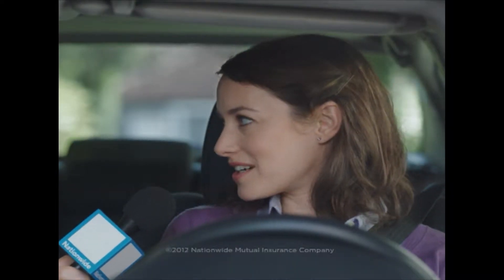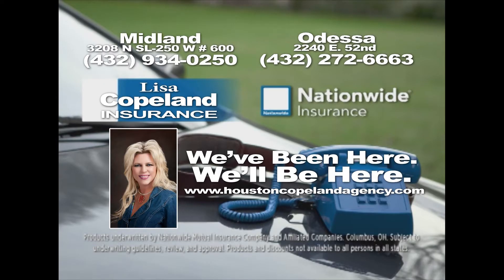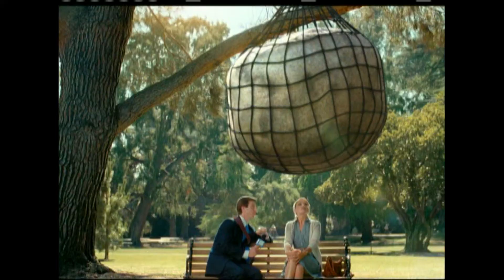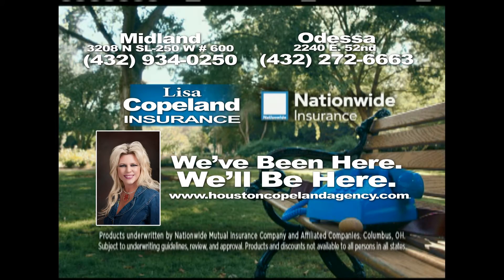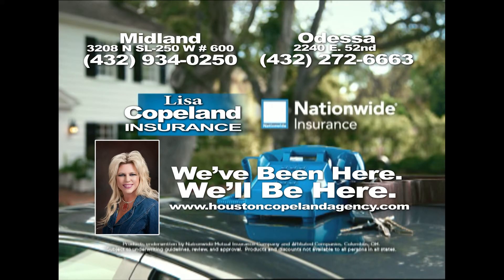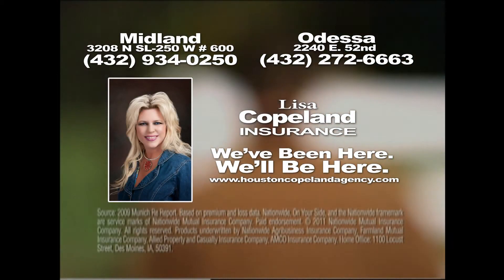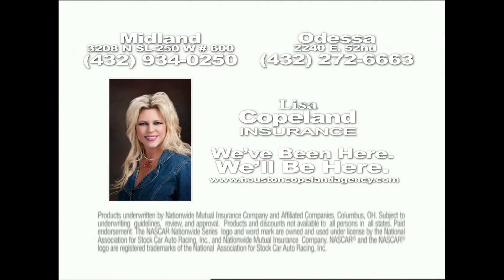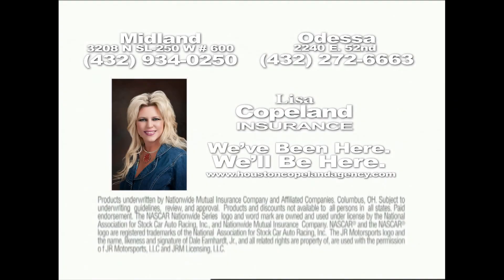Copeland NATIONWIDE COOP ALL